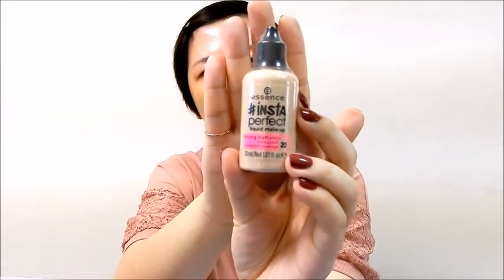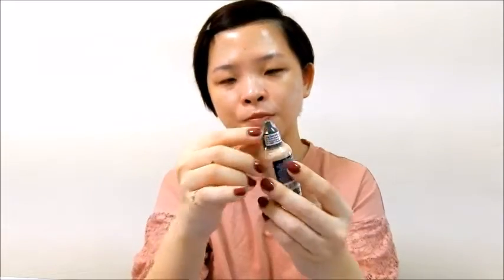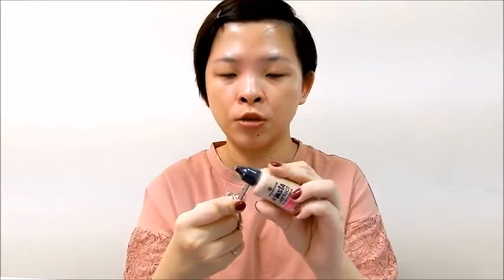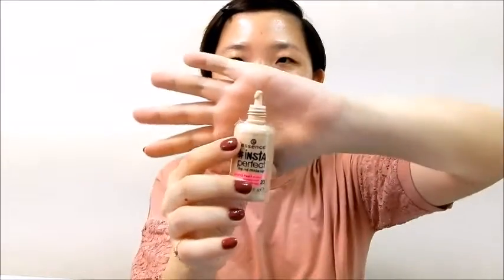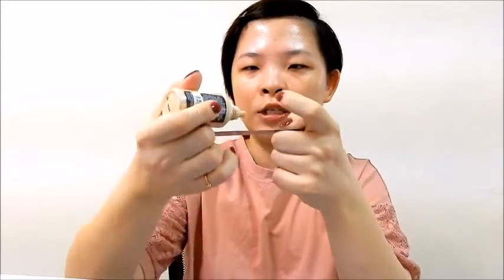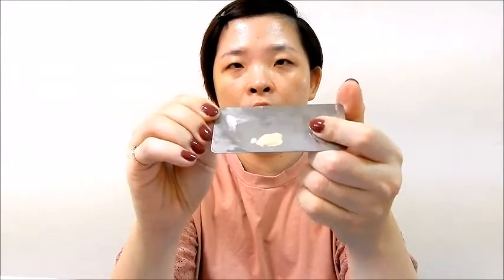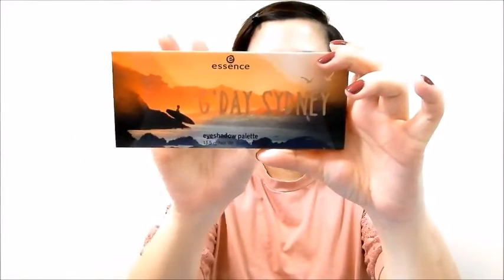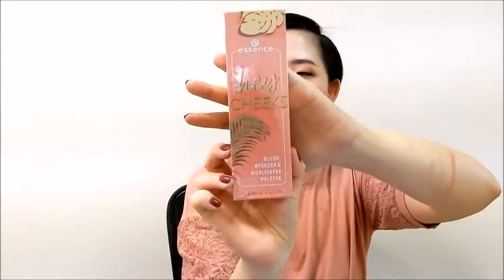New Products!!! Drugstore Essence Try On + First Impression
Hey Guys!!

I’m back with another try on and first impression video.
It’s been awhile since I done that and recently drugstore
Has so many new products launched or launching, so excited
About it! For now shall share my thoughts and reviews on this
Fave drugstore brand of mine, hope you guys enjoyed this video!

Products List//

Essence Insta Perfect Liquid Makeup #20 Very Vanilla

Essence You Better Work Fixing Powder (Gym Proof + Waterproof)

Urban Decay Eyeshadow Primer Original

Essence G’Day Sydney Eyeshadow Palette  01

Essence Blushed Eyeshadow Palette

Essence Hey Cheeks (Blush, Bronzer & Highlight Palette)

Essence Long Lasting Lipstick 07

Camera: Nikon A900 Camera

肤质/Skin Type:  混合偏油型 Oily Combination skin

Editing Software： Windows Movie Maker

Disclamier: All products mentioned are not sponsor with or by any of the following brands or company.